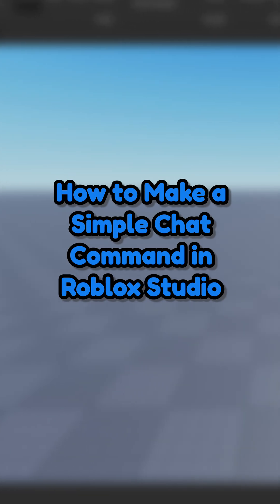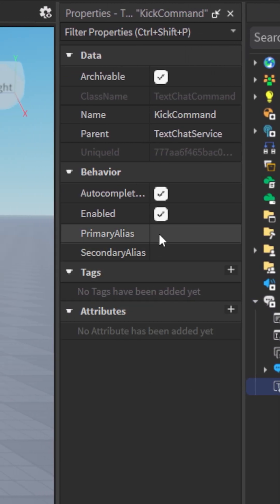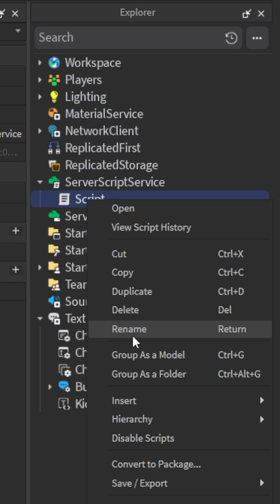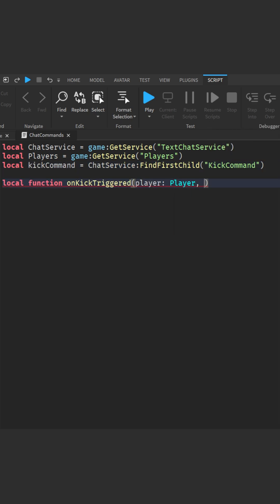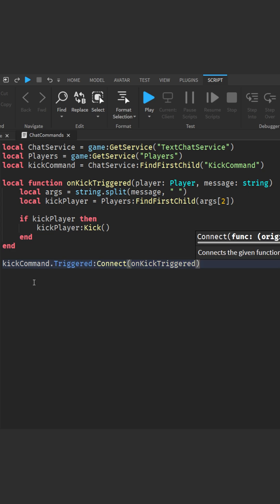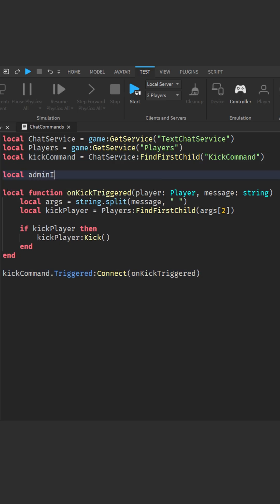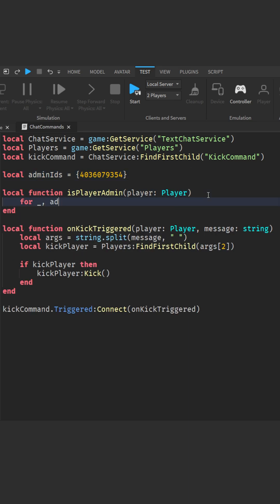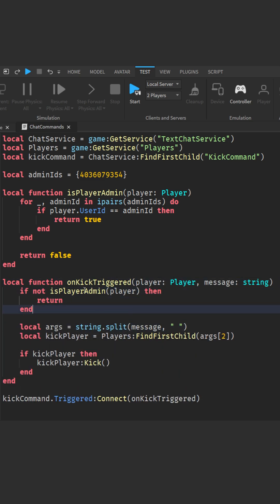How to Make a Simple Chat Command in Roblox Studio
How to make a Simple Kick Chat Command in Roblox Studio.